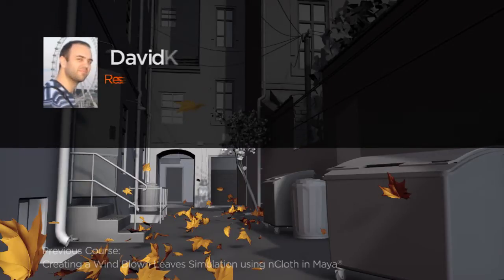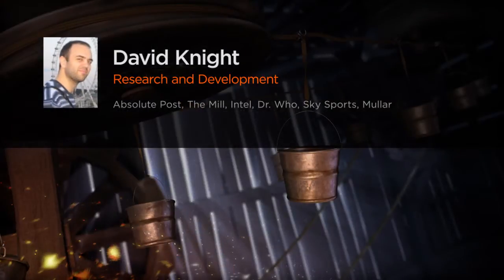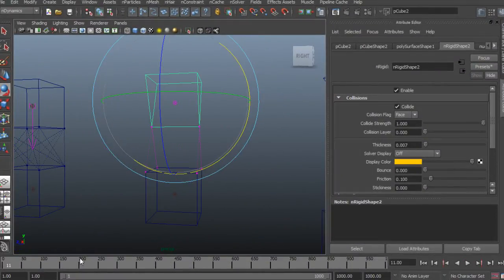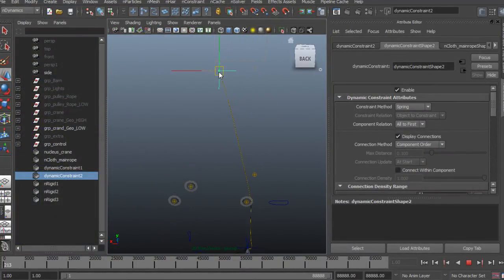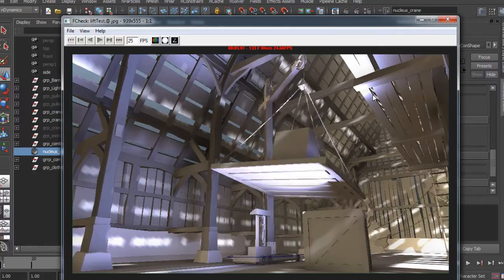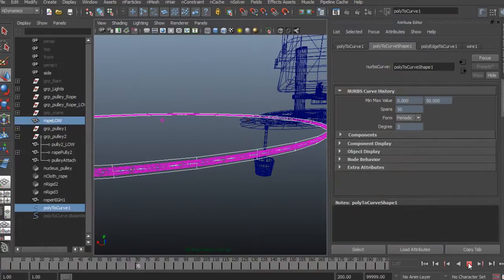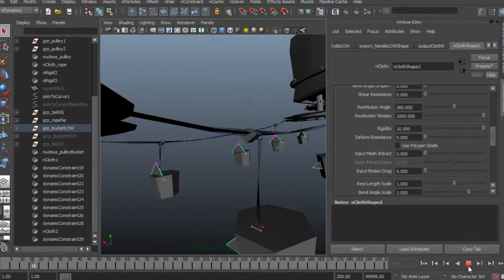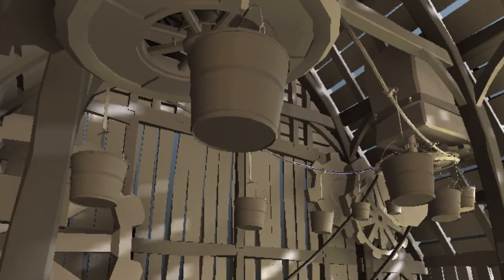Maya Tutorial Now Available: Using Cloth Simulations with a Mechanical Rig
Throughout these lessons you will learn how to create ropes and pulleys with cloth simulation and how to merge that with a mechanical rig with all the animation controls one would expect.

This tutorial will have two project examples in it.

The first is meant to teach you some things one needs to keep and eye out for when bringing simulation into a rig. You will learn how to create pivot, point and hinged constraints within nCloth. Set driven keys will be used to help move the cloth to get the results we are after. Finally I will be showing you how to deal with stretching in your ridged mechanical parts. All this will give a simulated rig that will interact with your environment at a frame rate that will allow for close to real time interaction.

The second project will give another example on how to go about setting up a semi mechanical simulated rig. You can expect to learn many of the exotic issues a rig like this will bring, but more importantly how to work your way around them.